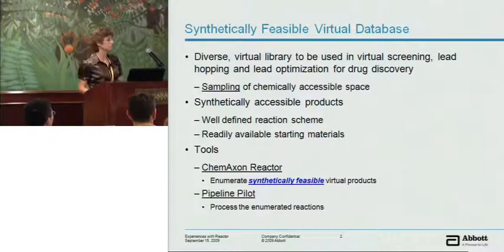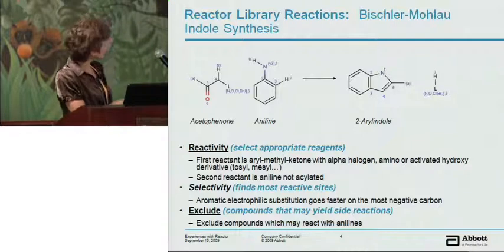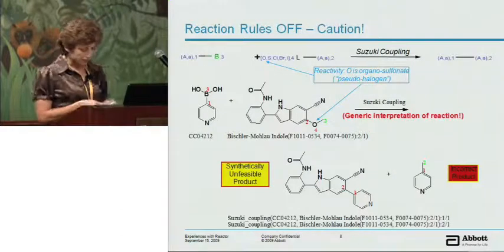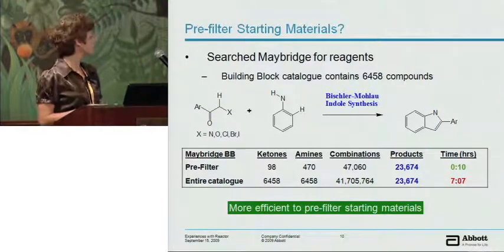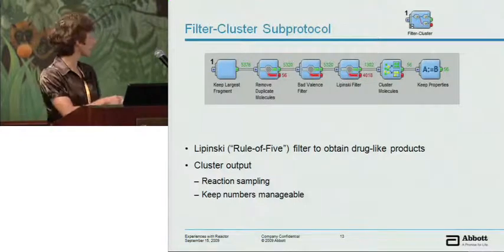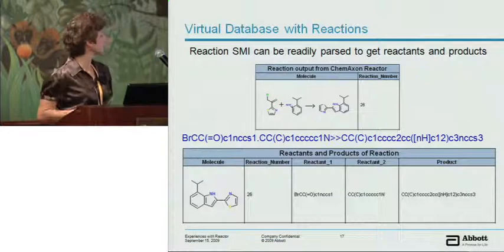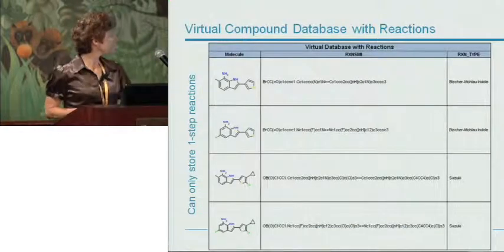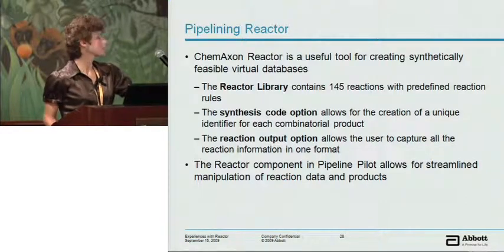Experiences with Reactor in Pipeline Pilot - Isabella Haight (Abbott)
Virtual libraries are potentially a source of novel compounds which could be used in virtual screening, lead optimization and lead hopping. In order for a virtual compound library to be of use to a scientist, it should be synthetically accessible, with a well defined reaction scheme that uses readily available starting materials. ChemAxon's Reactor supports 'smart' reactions for generating chemically feasible products. Integration of Reactor as a Pipeline Pilot component allows for intelligent enumeration of reactions with the ability to further process the output all in one platform. The utilization of some recent improvements to the Reactor component for Pipeline Pilot will be highlighted.